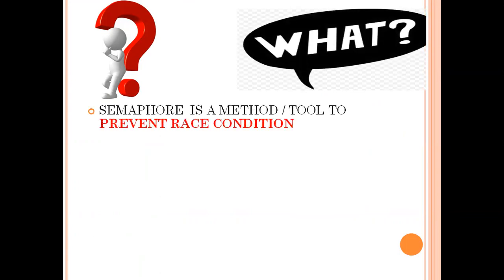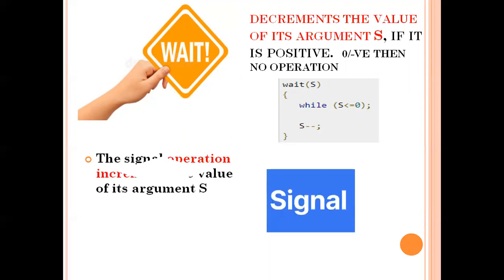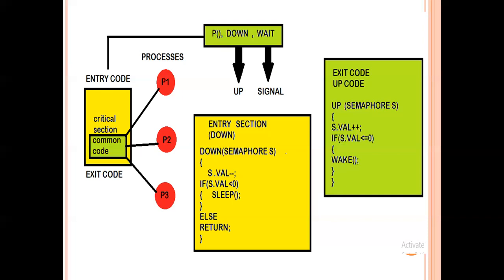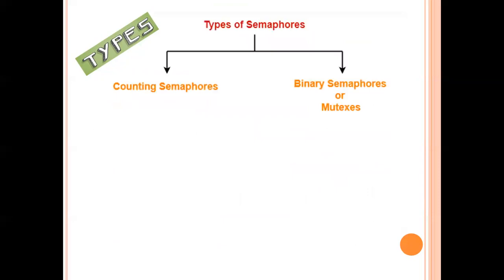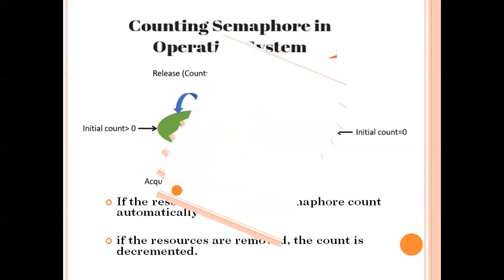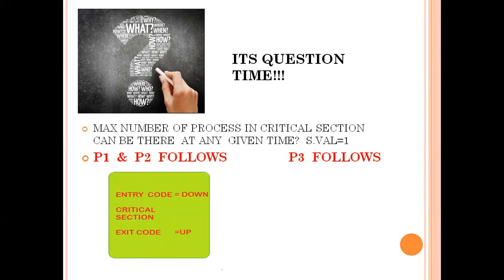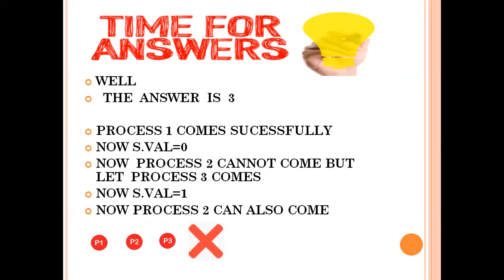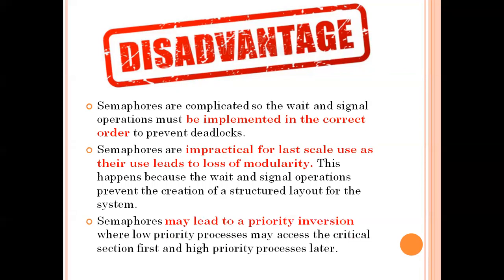Semaphores in Operating Systems | Pranjal Singh | Operating System Concepts